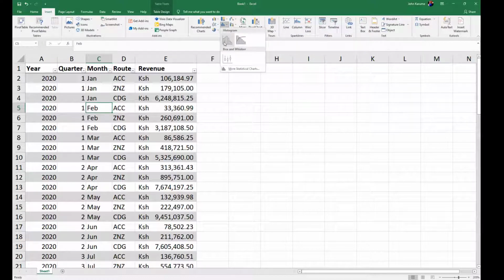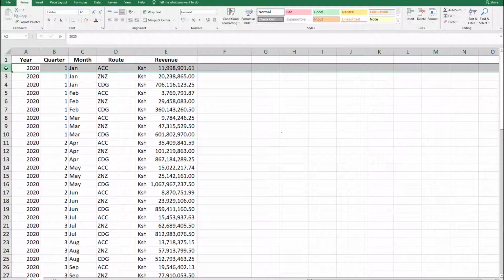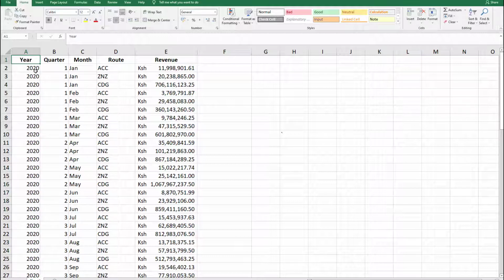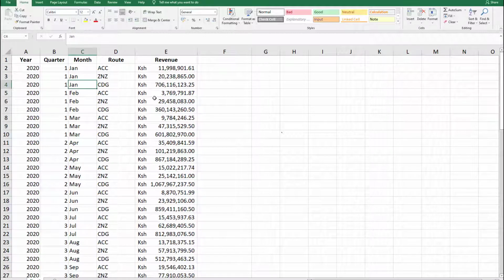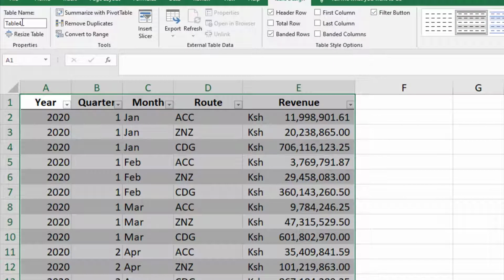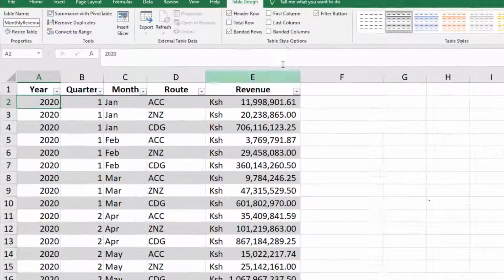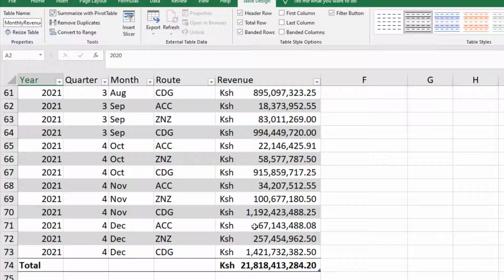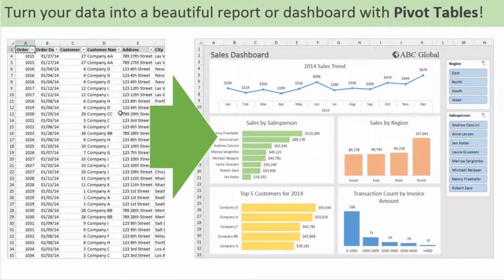Creating Excel Tables for Basic Dashboards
Upskill your basic excel by learning how to create excel tables.